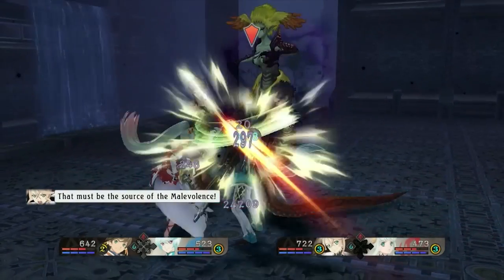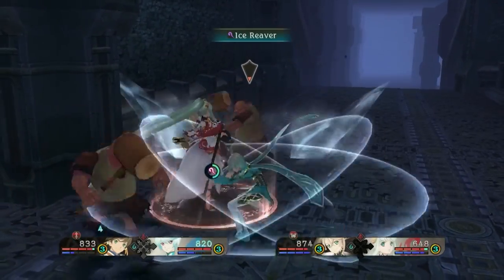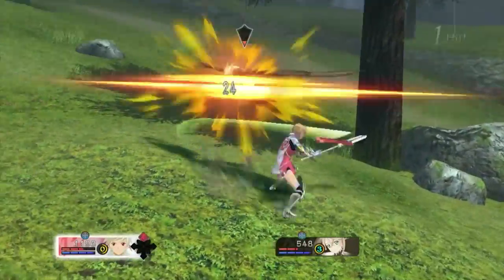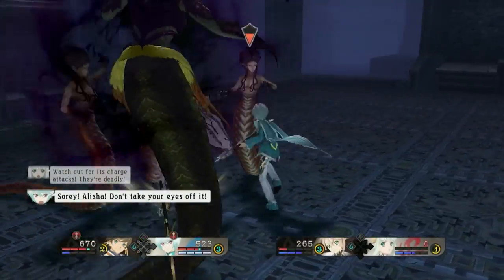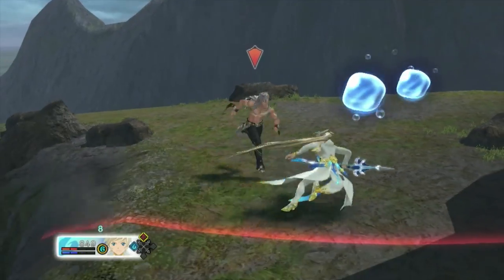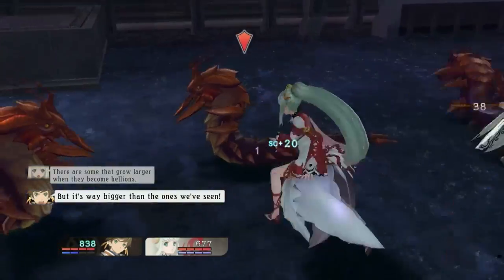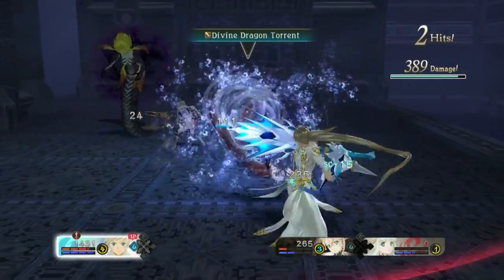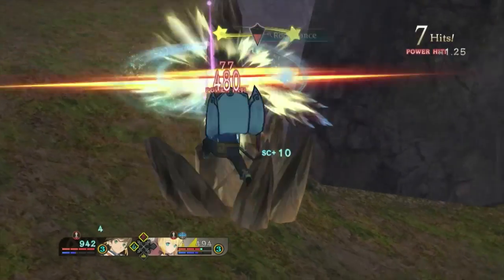Tales of Zestiria Exclusive Pre-Order Strategy Video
Secure your next "Tales of" adventure now by Pre-ordering Tales of Zestiria at GameStop and EB Games and access exclusive strategy videos! Game available 10/20/15.